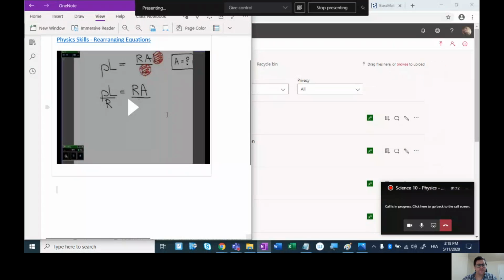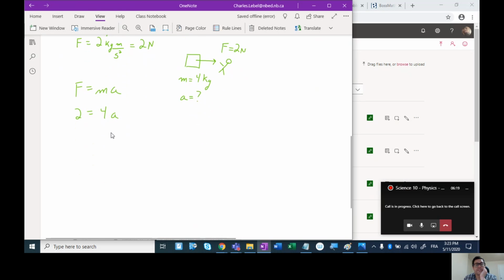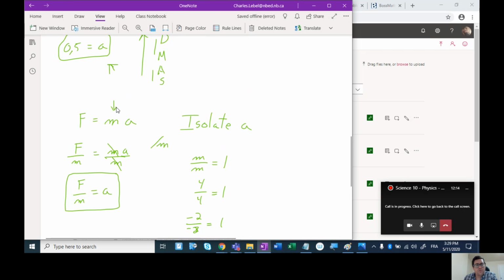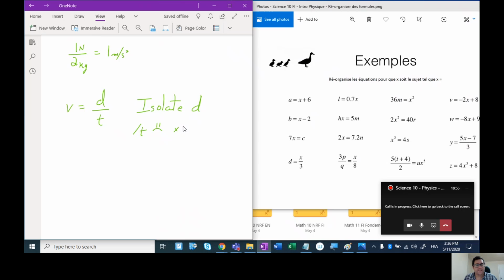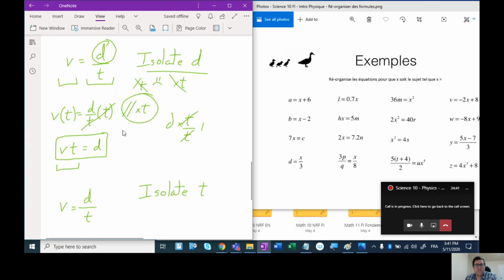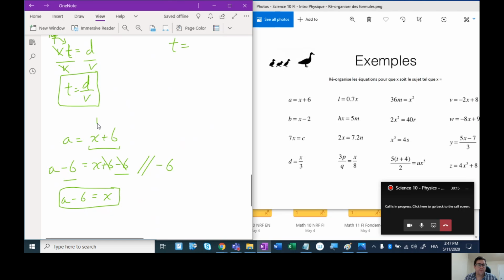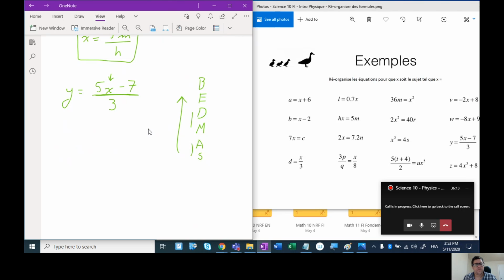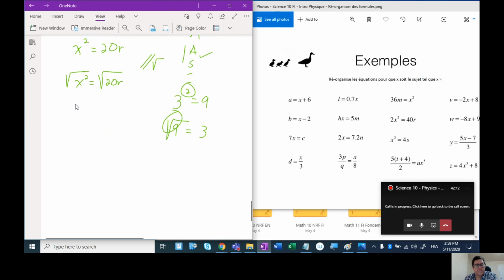Science 10 Physics Re organizing Formulas